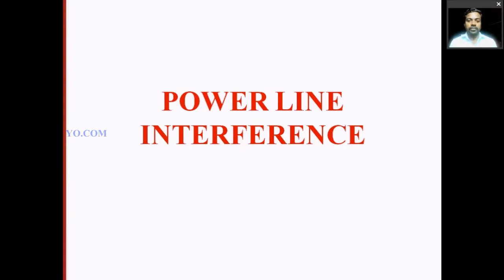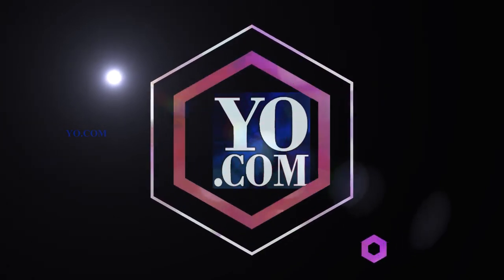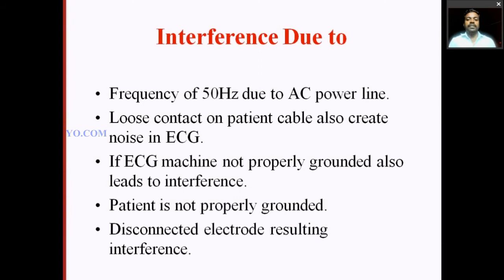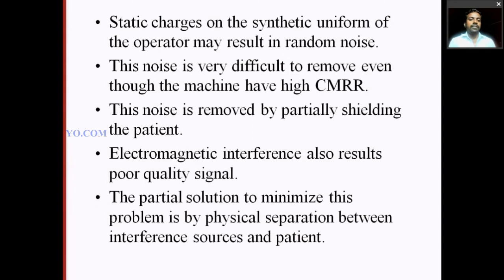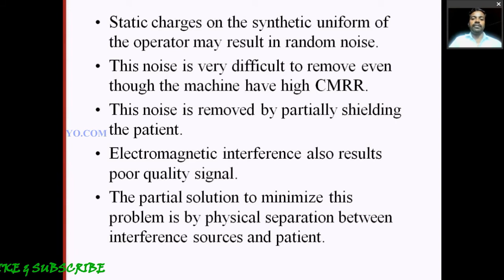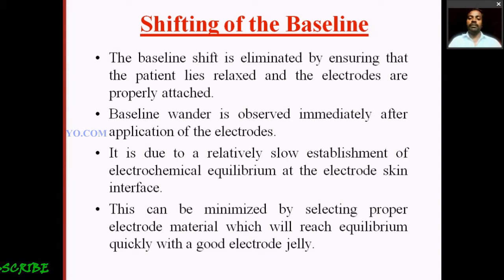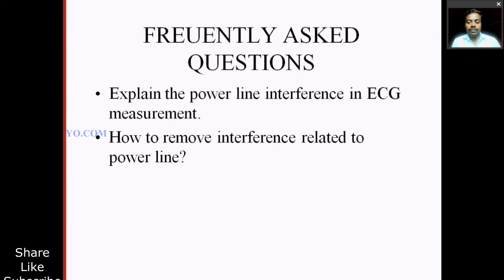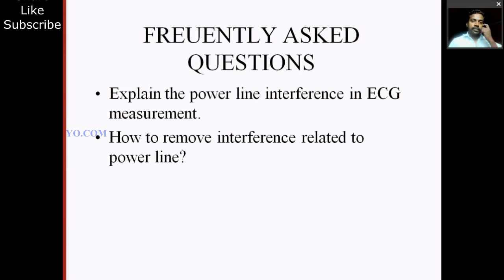U3 - S3 :: POWER LINE INTERFERENCE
BOOK:
Biomedical Electronics and Instrumentation Made Easy

Biomedical Engineering and Instrumentation: Basic Concepts and Applications

Hb of Biomedical Instrumentation